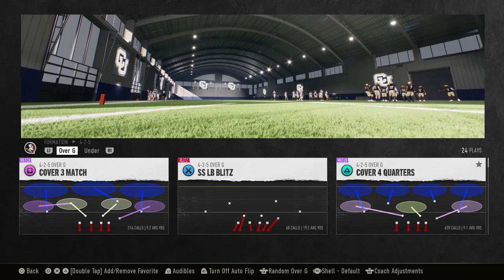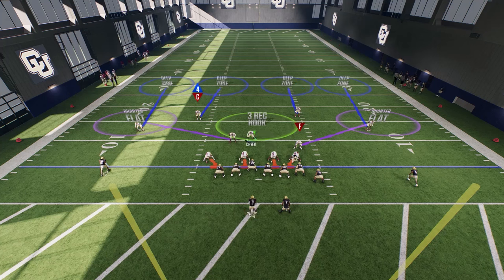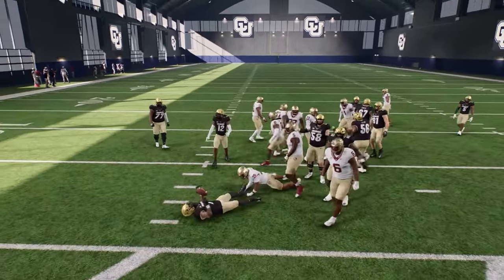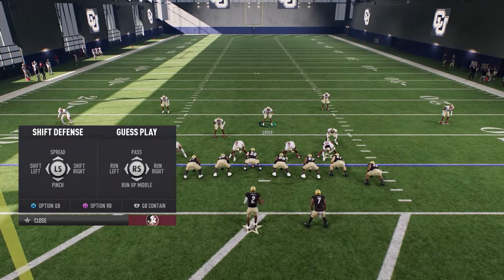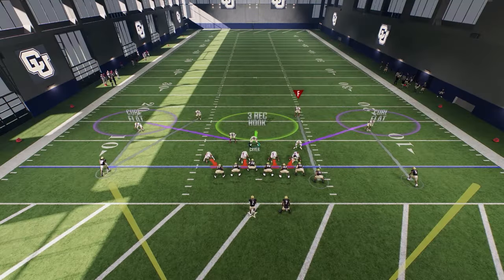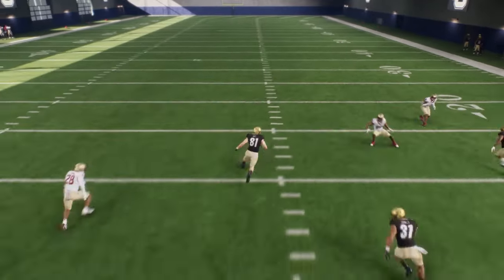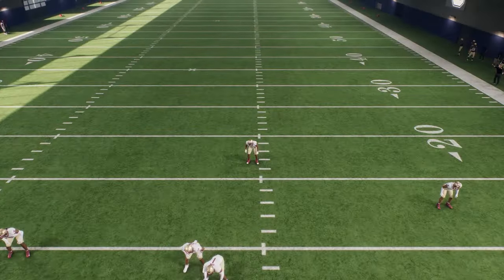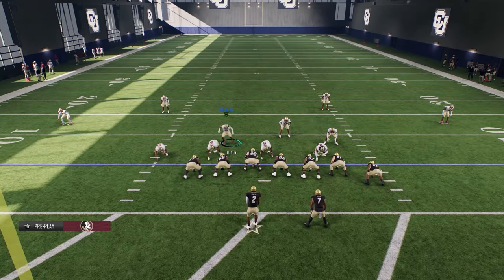The Best🍿 LOCKDOWN Defense in Ncaa college football 25(Glitch)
The Best LOCKDOWN Defense Tips+Tricks Ncaa college football 25